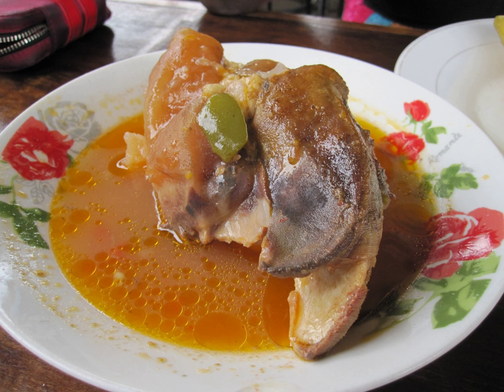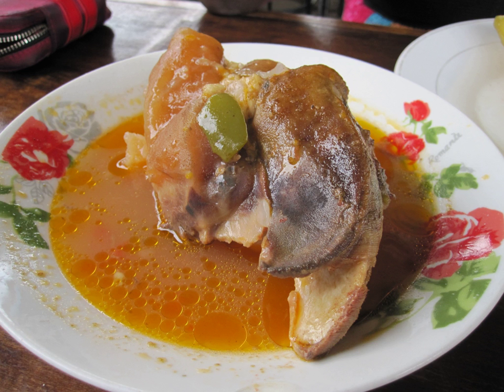Cow's trotters | Wikipedia audio article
This is an audio version of the Wikipedia Article:
Cow's trotters

00:00:25 1 Description
00:01:40 2 Recipes and combinations
00:02:36 3 See also

- Socrates

SUMMARY
Cow's trotters, are the feet of cattle. The cuts are used in various dishes around the world, especially in Asian, African, French, and the Caribbean cuisine. Latin American cuisine also uses cow's trotters for several traditional dishes.
Other than cattle, the trotters of other ungulates such as goat, sheep and also pig might also consumed and used in certain dish of some cuisines' tradition.